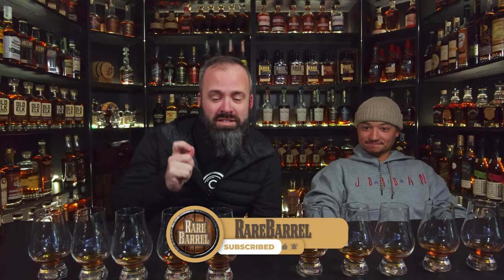RARE BOURBON Haul! We taste through our latest finds!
It's finally time to try some of the reward of our nonstop hunting and see what some of these whiskey's have to offer.  Let us know what your favorite one is that we picked up.